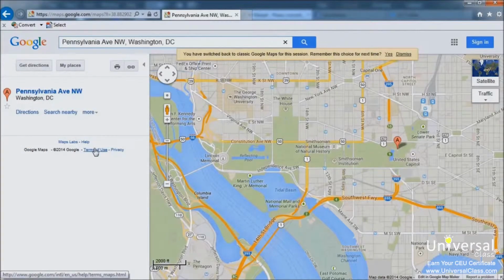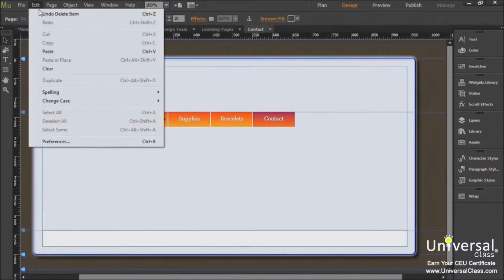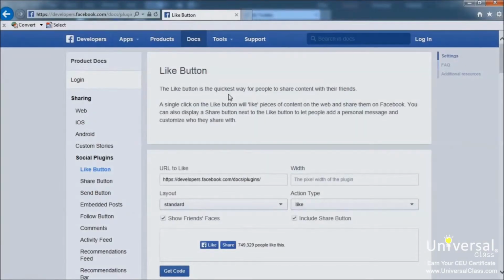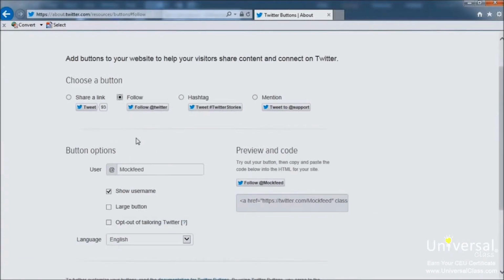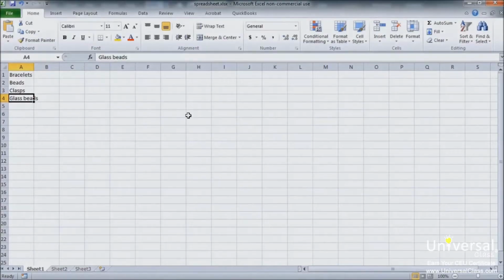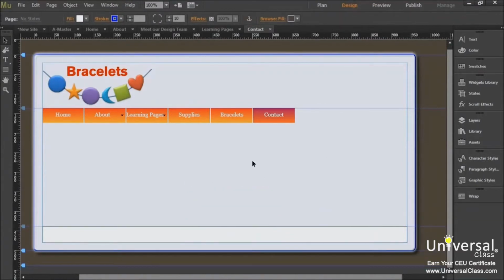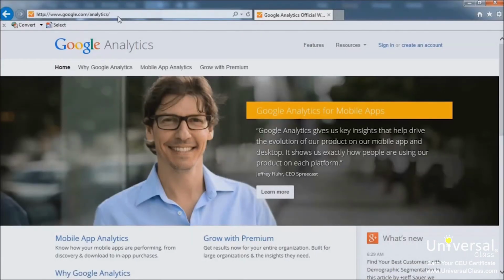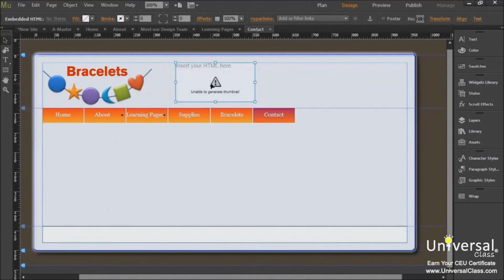Adding Content from Other Sources in Adobe Muse Tutorial